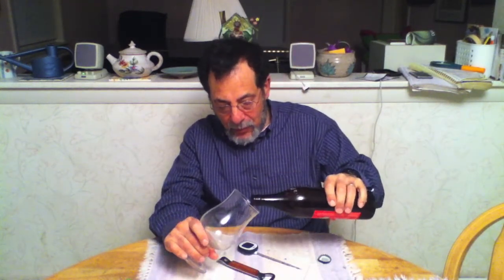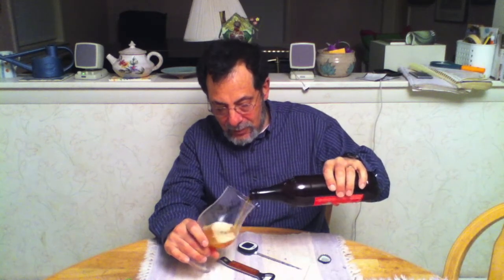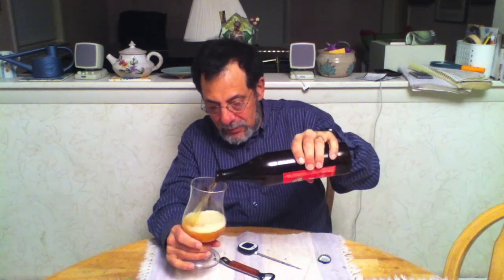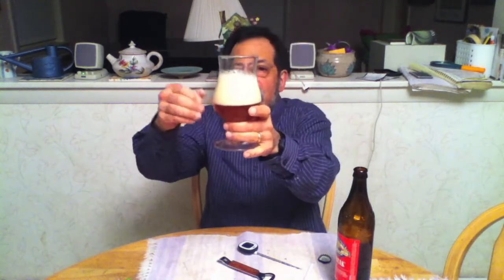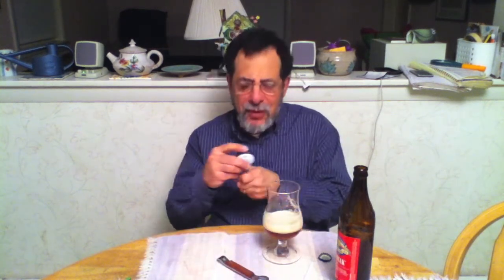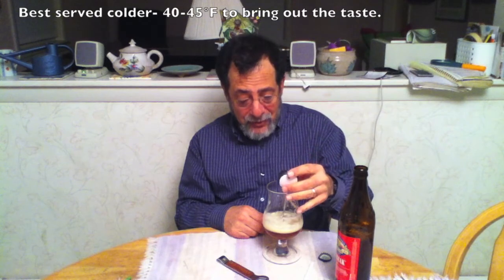Le Freak Green Flash Brewing Belgian Tripel- Double IPA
Unusual combo of a Belgian Tripel and a  West Coast Double IPA from Green Flash Brewing. Spicy, citrus, hoppy.